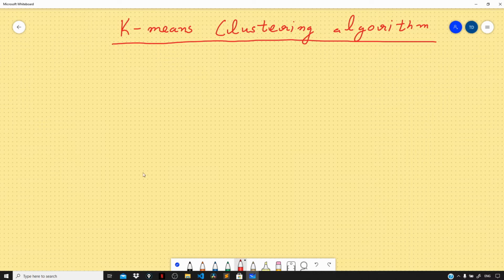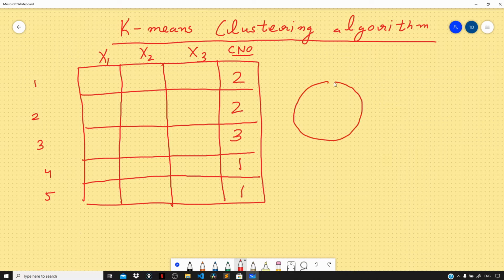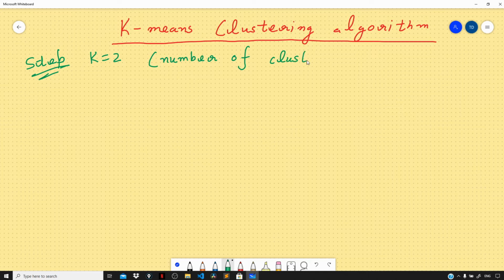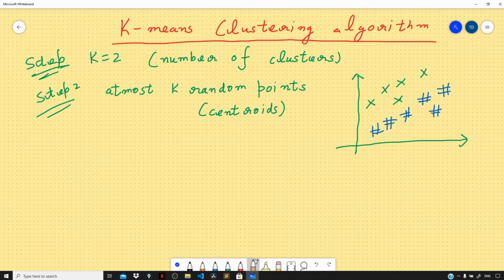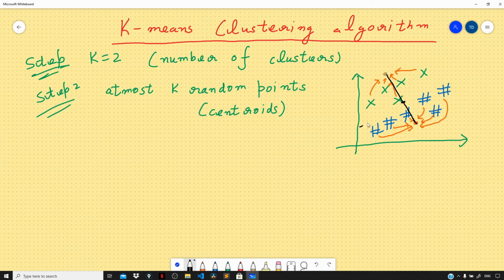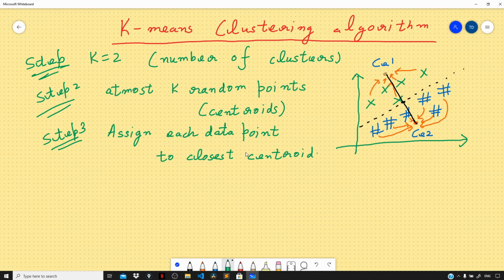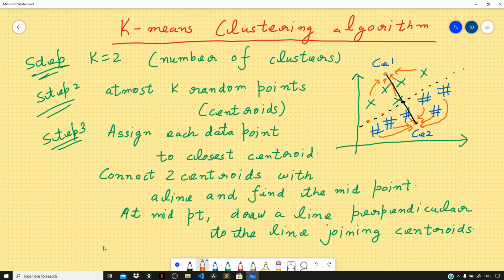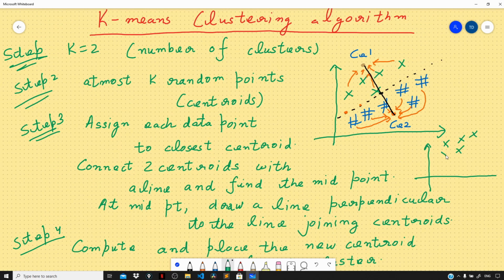K - Means Clustering Algorithm - How it works ?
In this video, we will learn how the K-Means Clustering Algorithm works. We will understand the concept of centroids, we will also see how we select centroids at random that may or may not be from the dataset. At each step we re-compute the position of the centroid and we reassign the data points to their new position. We stop the process when the displacement in the position of the points becomes 0 then at that point we finally conclude that the K-Means clustering algorithm has converged. The code for the video(if any) can be found on GitHub.